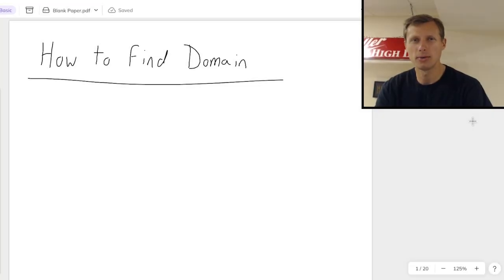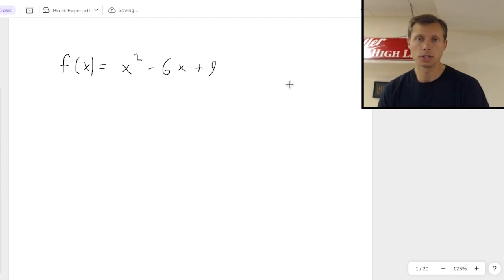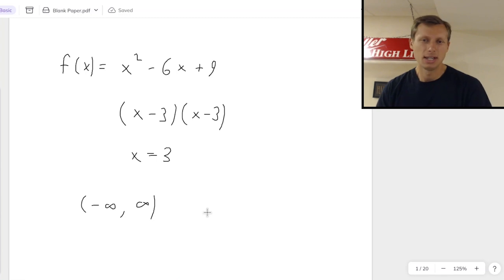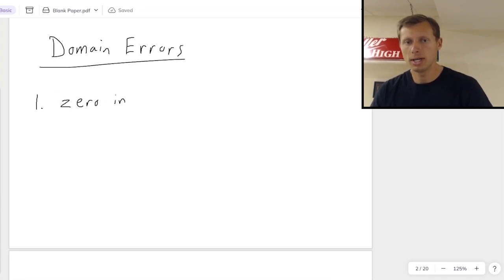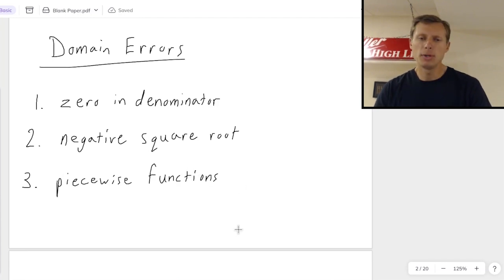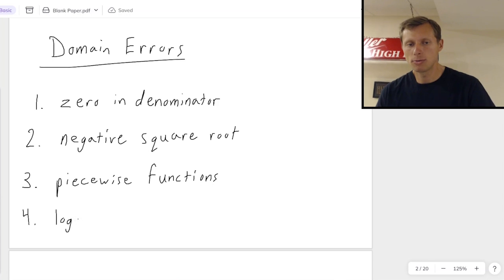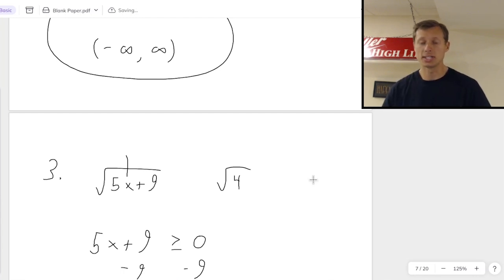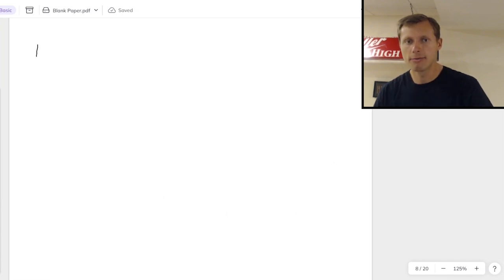How to Find Domain (Algebra)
Explanation and practice problems of how to find domain in Algebra.